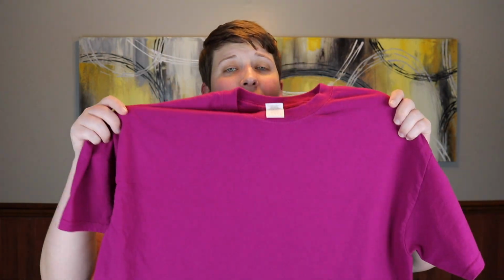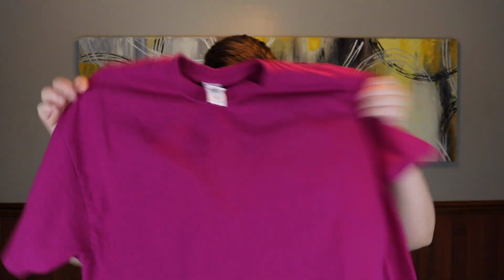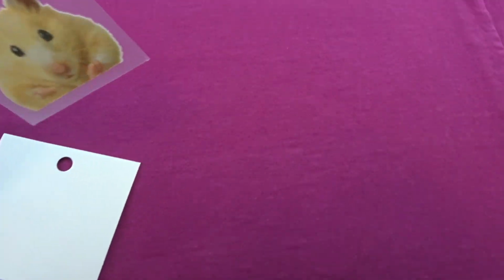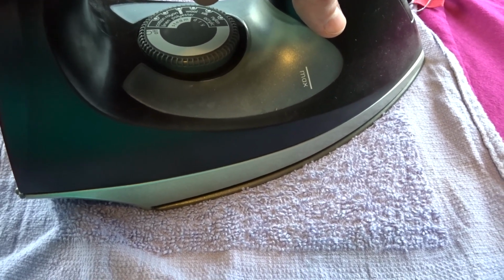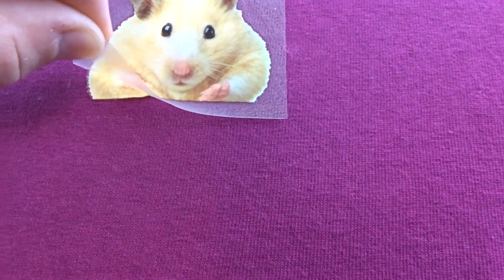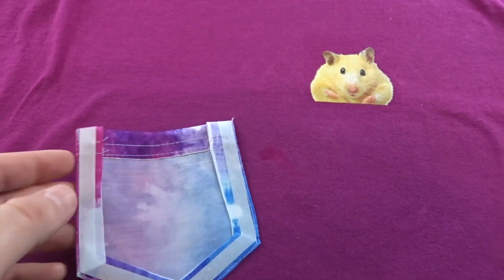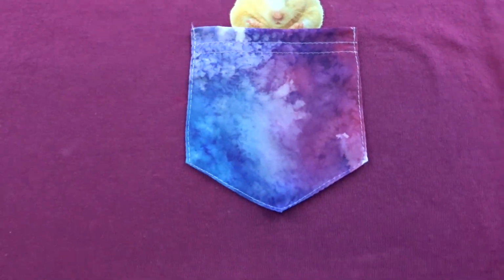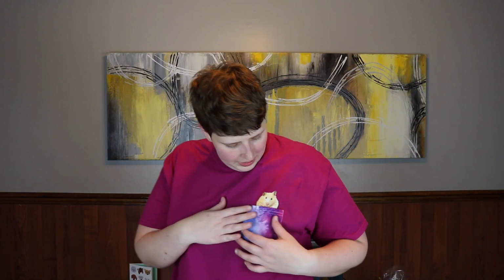DIY HAMSTER POCKET TEE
Making a custom homemade DIY hamster pocket t-shirt. The shirt, galaxy pocket, and iron on hamster were all found at Michael's craft store. In total I spent less than $10 on the shirt!

Intro/Outro Music: iMovie